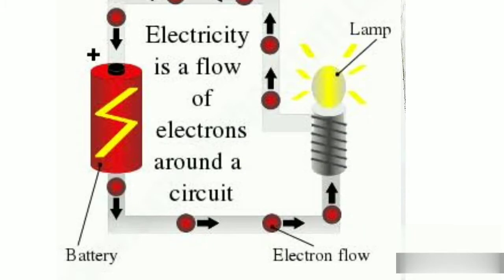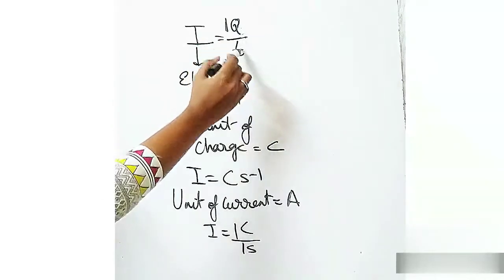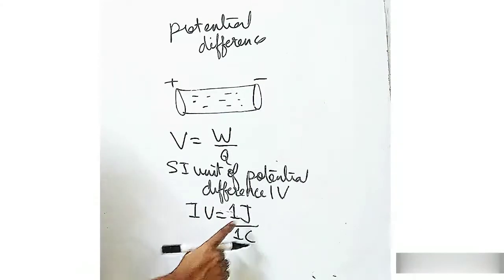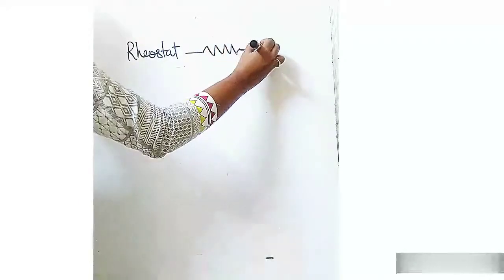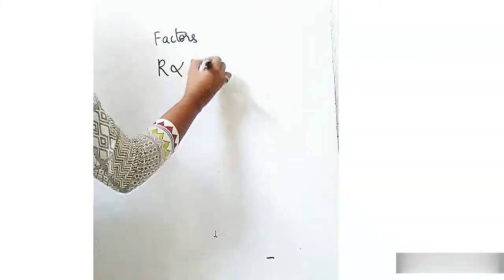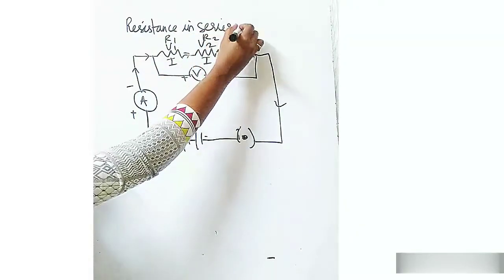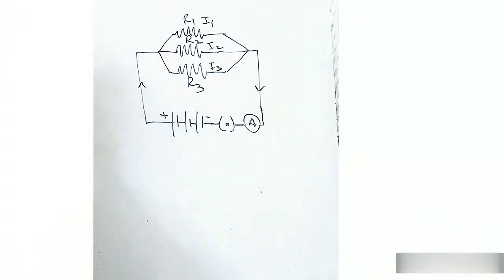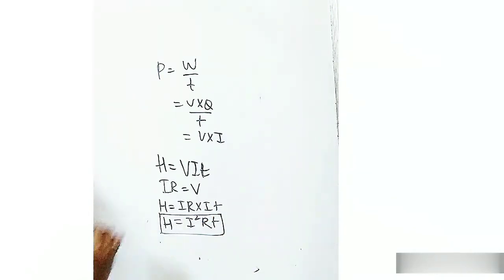Electricity Full chapter